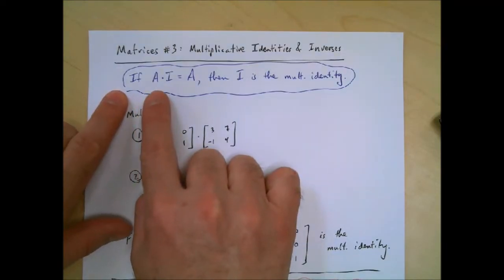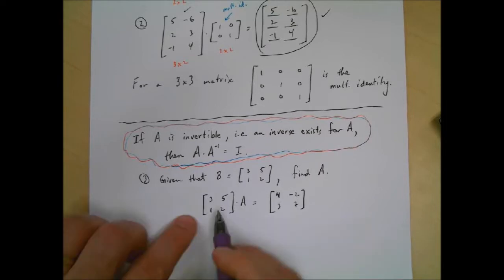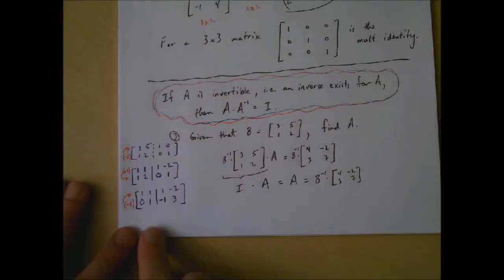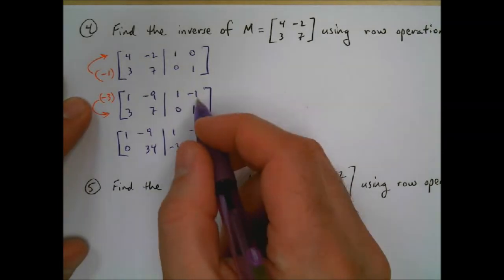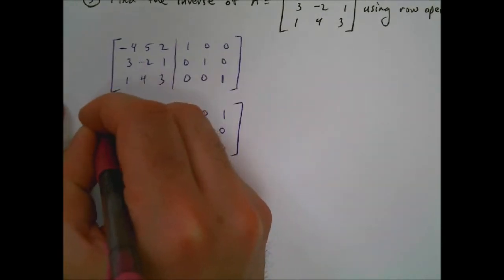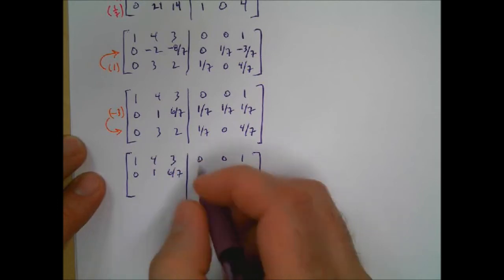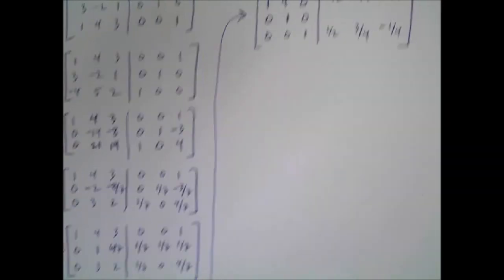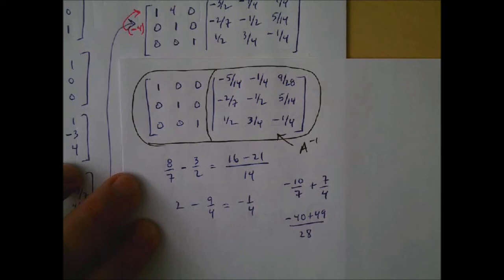Matrices #3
Matrices: Multiplicative Identities & Inverses